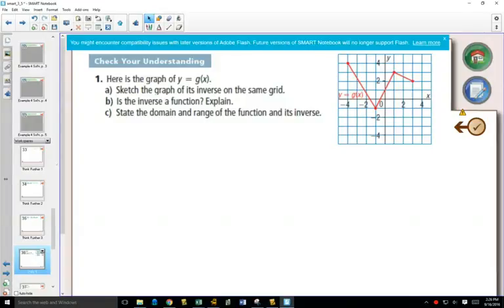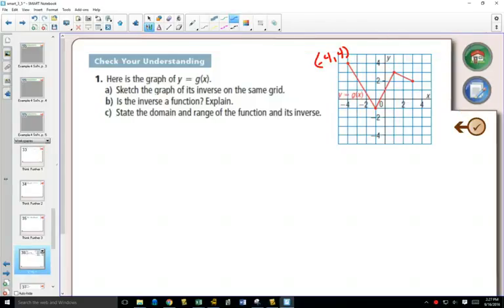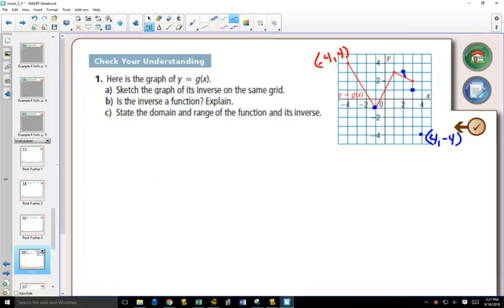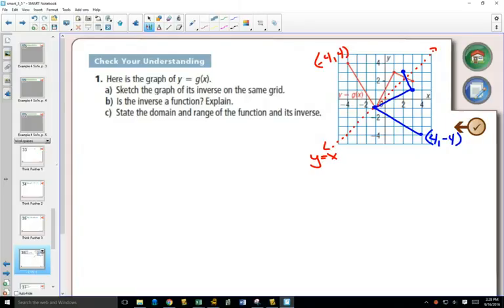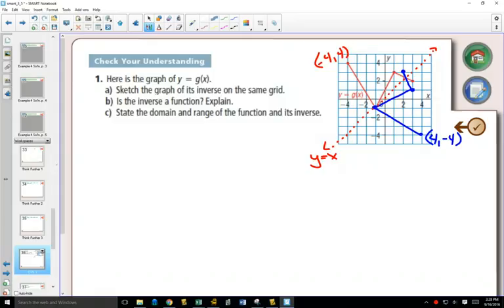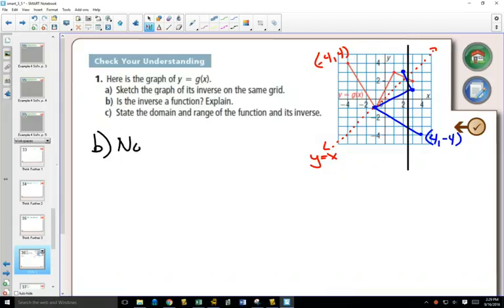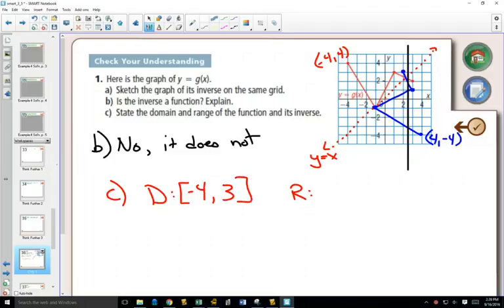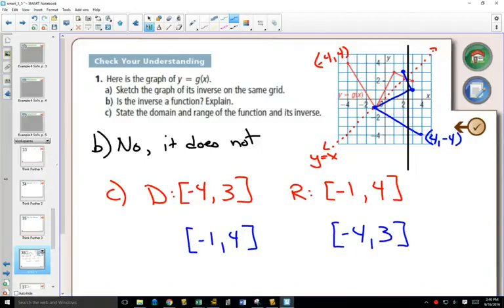40SP 3 5 Example 1